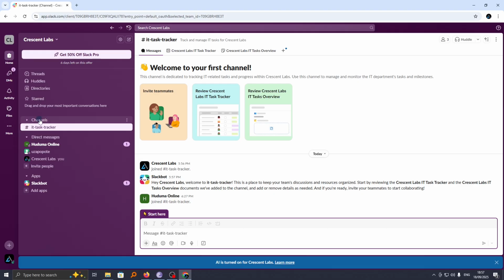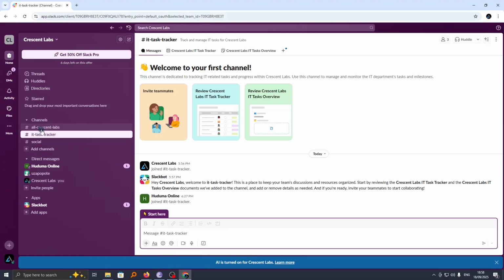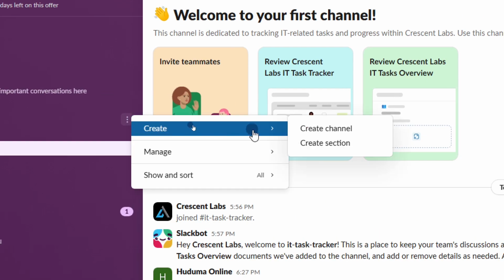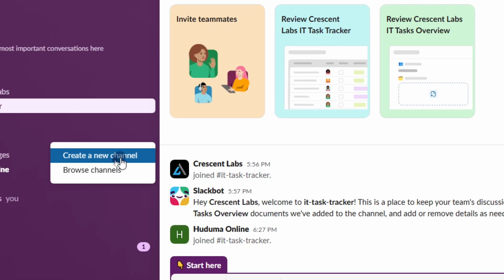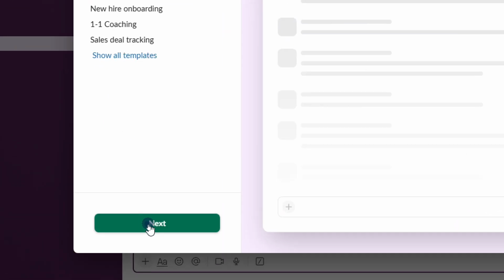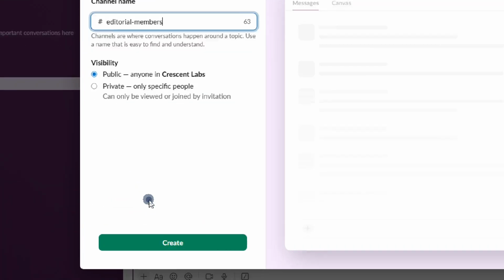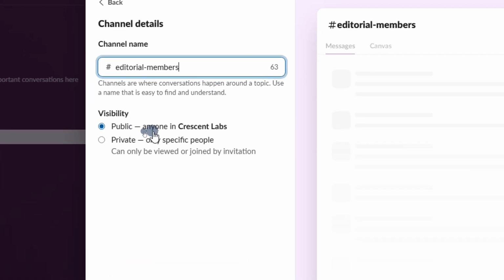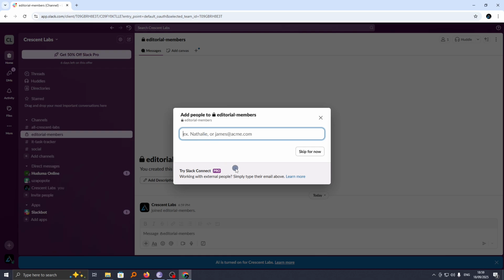How To Create Channel On Slack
Learn how to create a new channel on Slack with this simple step-by-step tutorial. Channels help you organize conversations, collaborate effectively, and keep your team communication structured in your Slack workspace.